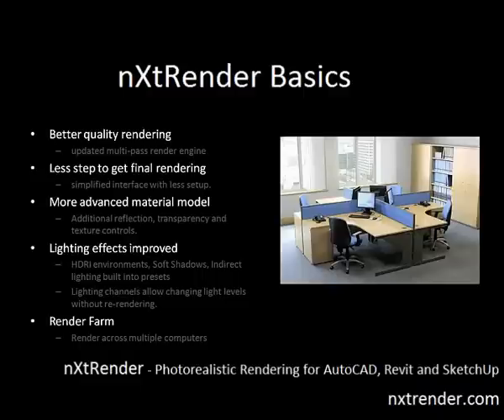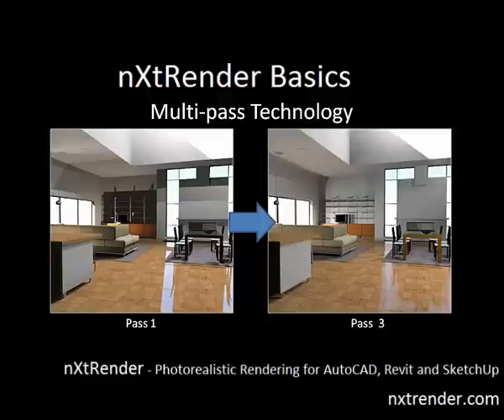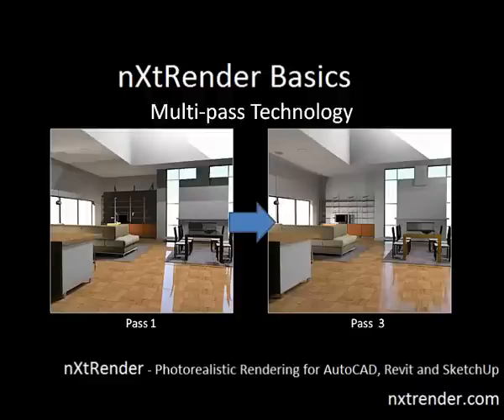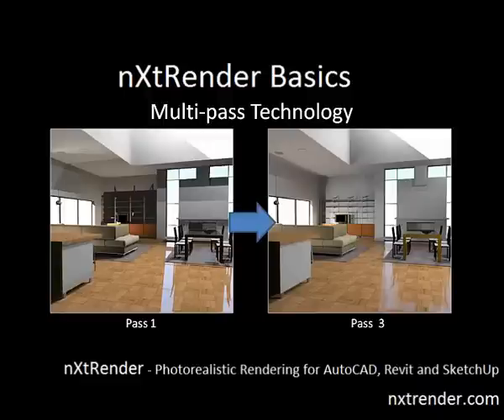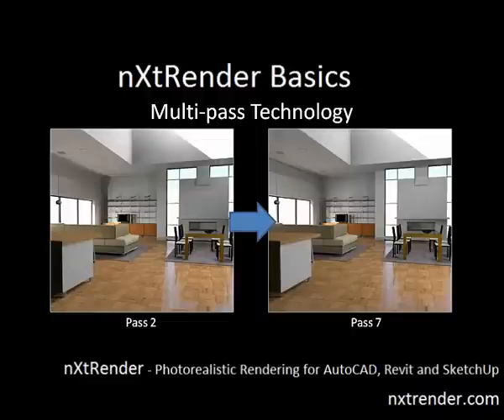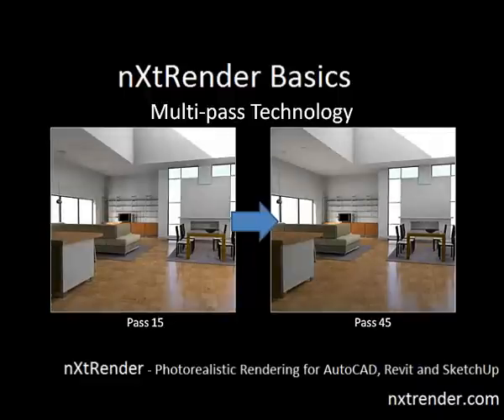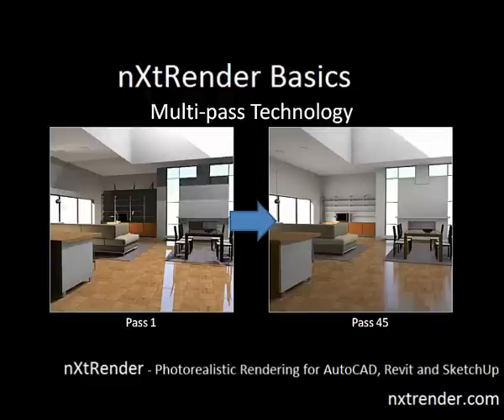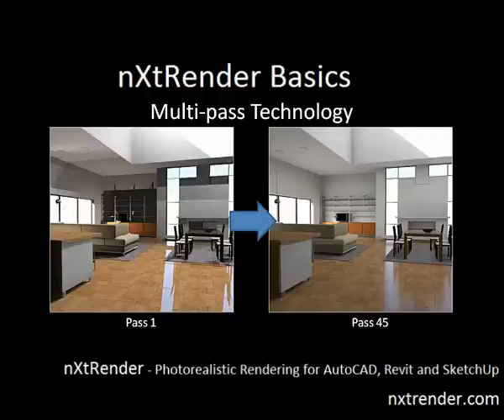Mutli Pass Rendering Technology for AutoCAD Rendering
Multi Pass rendering lets you quickly see what your rendering is going to look like - after the first few passes - and the either change settings, or let the rendering continue go get better.

In this video Scott Davidson shows you how multi-pass rendering works for nXtRender for AutoCAD, Revit or SketchUp.. (formerly AccuRender nXt)